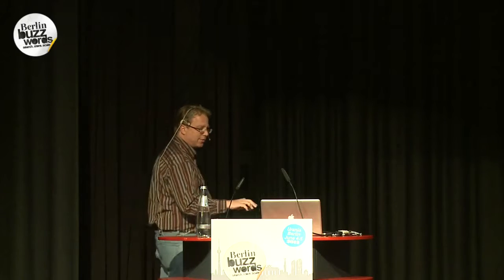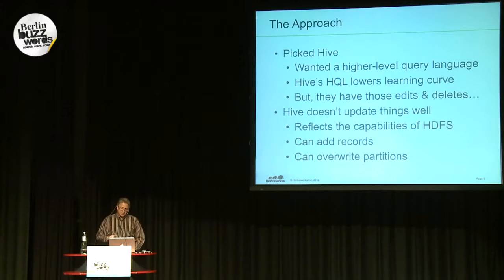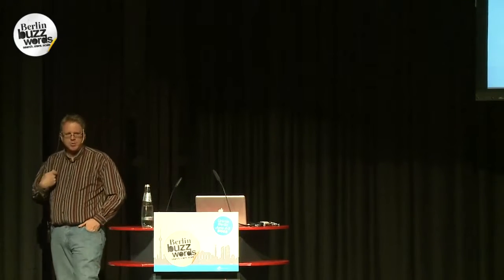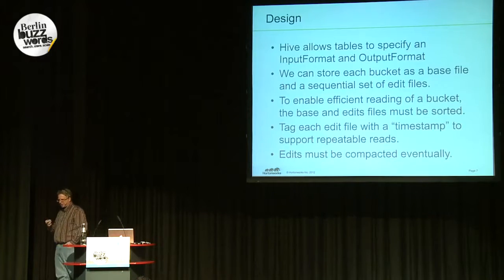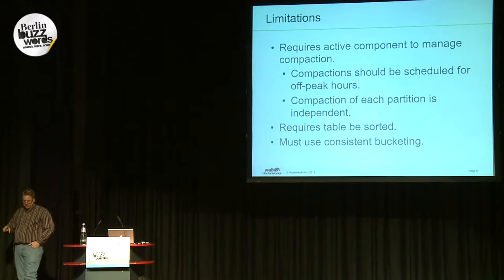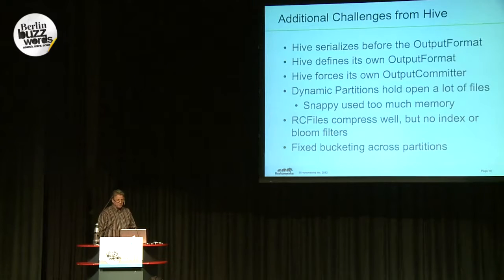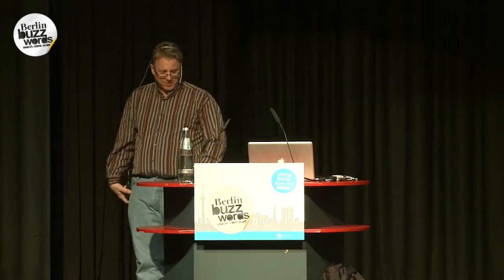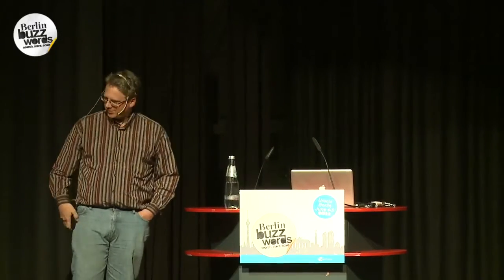Berlin Buzzwords 2012: Owen O'Malley - Processing High Volume Updates in Hive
Apache Hive provides a convenient SQL-based query language to data stored in HDFS. HDFS provides highly scaleable bandwidth to the data, but does not support arbitrary writes. One of Hortonworks' customers needs to store a high volume of customer data (1 TB/day) and that data contains a high percentage (15%) of record updates distributed across years. In many high-update use-cases, HBase would suffice, but the current lack of push down filters from Hive into HBase and HBase's single level keys make it too expensive.

Our solution is to use a custom record reader that stores the edit records as separate HDFS files and synthesizes the current set of records dynamically as the table is read. This provides an economical solution to their need that works within the framework provided by Hive. We believe this use case applies to many Hive users and plan to develop and open source a reusable solution.